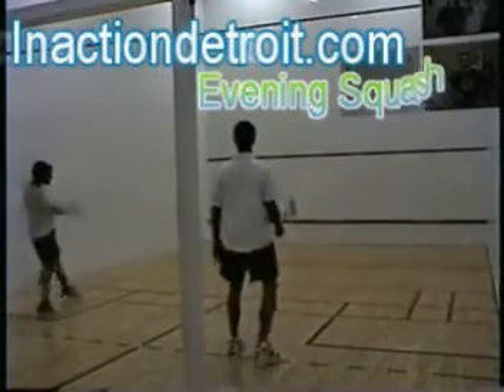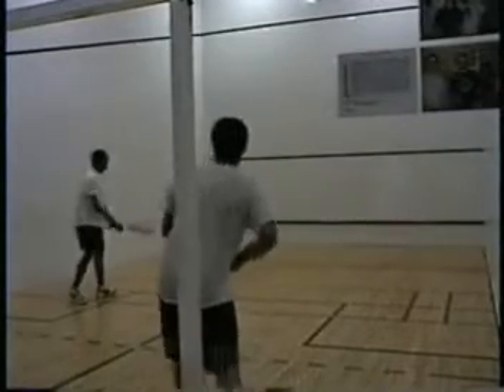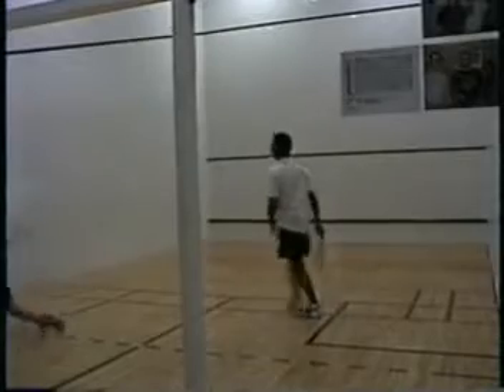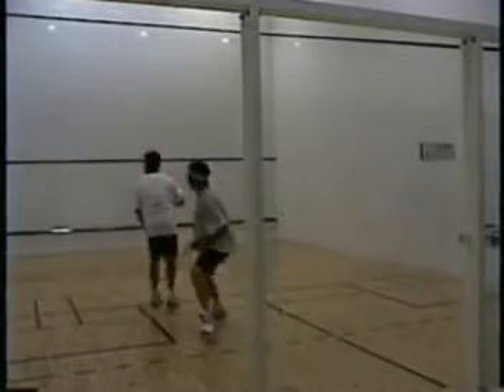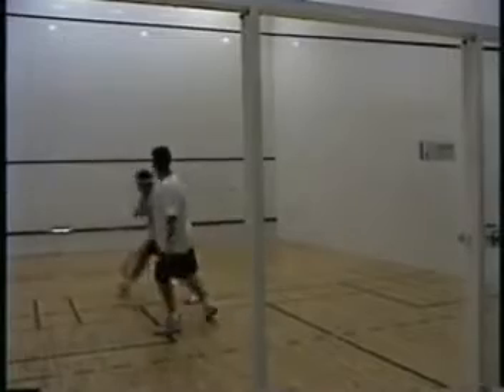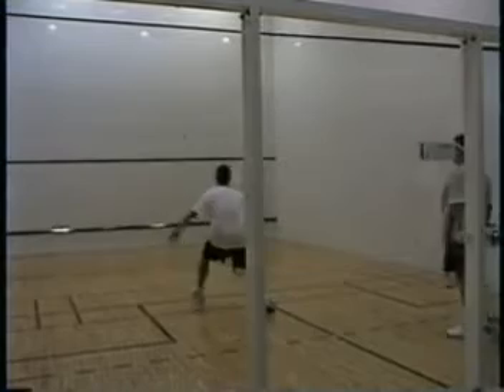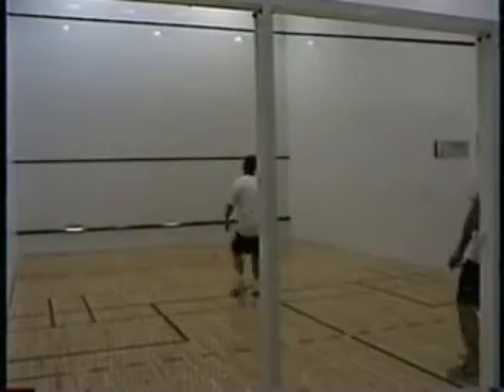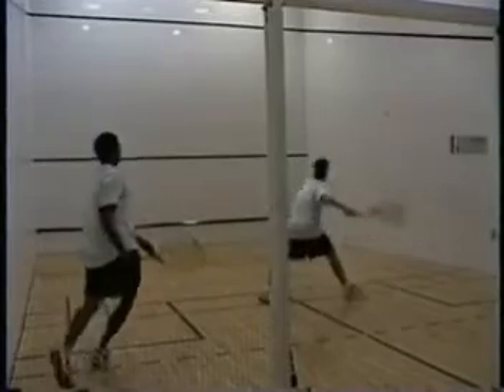squash apr 23 2009 you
Squash in Detroit